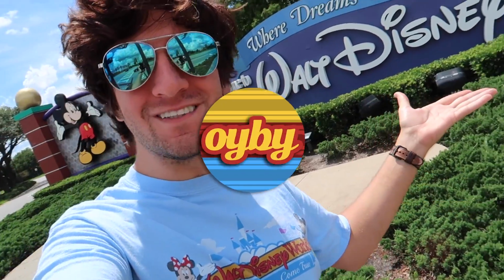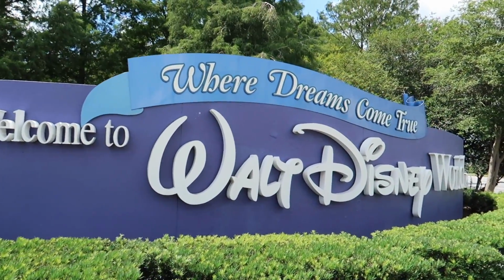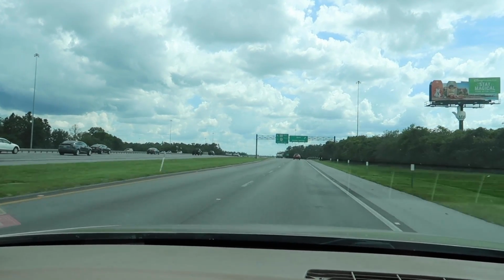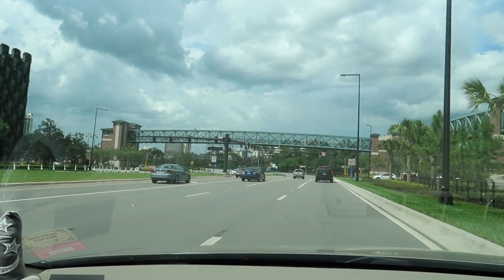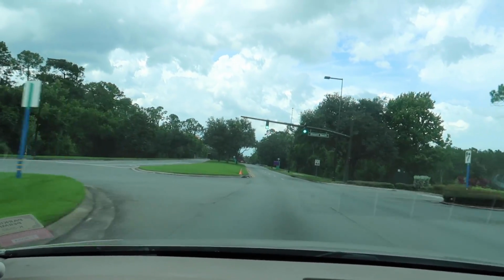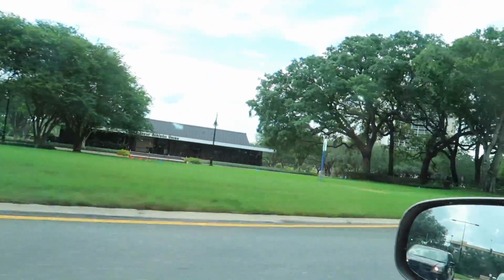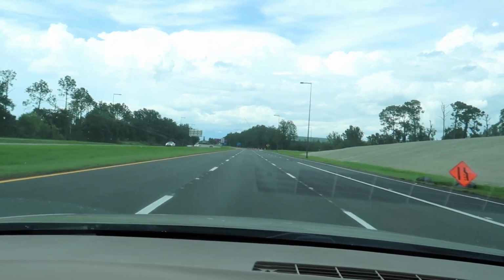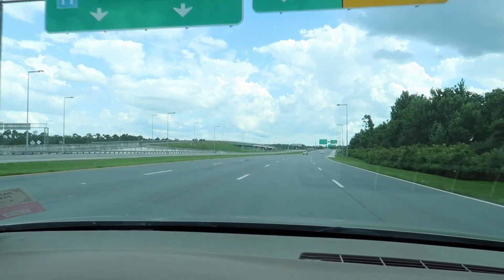The Five Gateway Entrances To Walt Disney World!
A video concept I've been waiting to follow through with has been to go on a driving tour of the Walt Disney World resort property to showcase the history and significance of the various gateway arch entrances to signify to guests that they had officially arrived at the Most Magical Place On Earth where dreams come true. I started off at the Hotel Plaza Boulevard entrance (which doesn't have an arch due to delivery vehicles), and then (very safely) drove down I-4 to go underneath the various other gateway entrances (Epcot Center Drive, Osceola Parkway, World Drive, and Western Way)! This was a unique way to spend the afternoon, and I hope you had fun and learned something new as well!